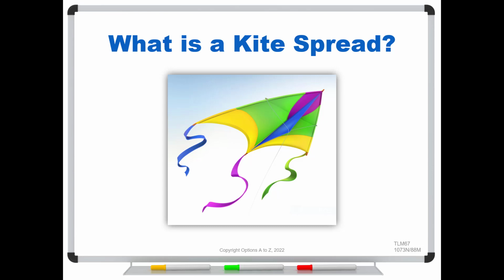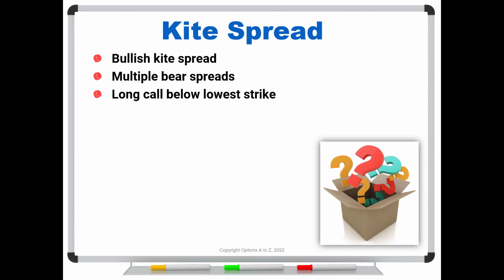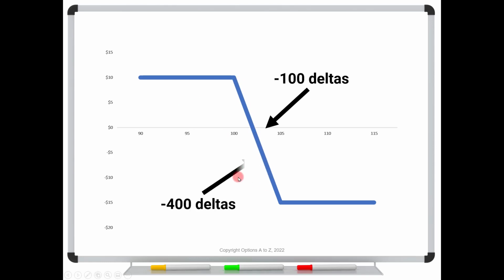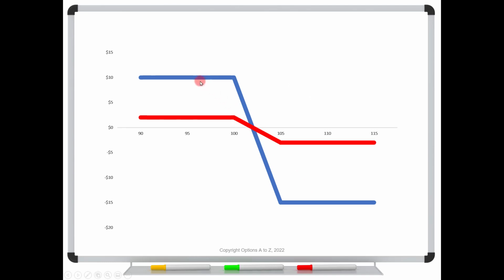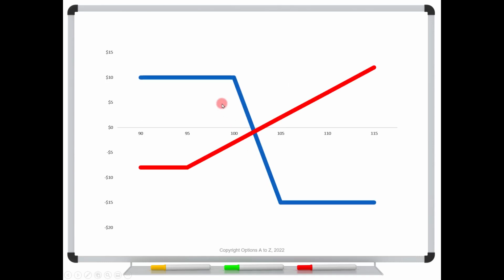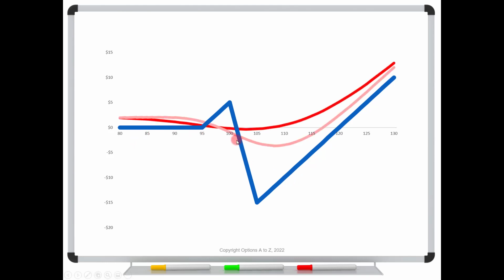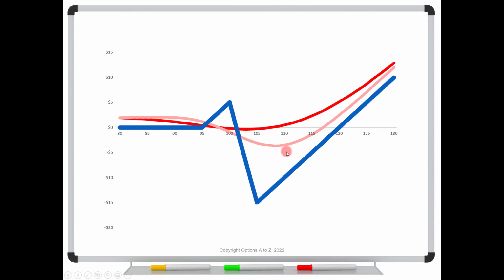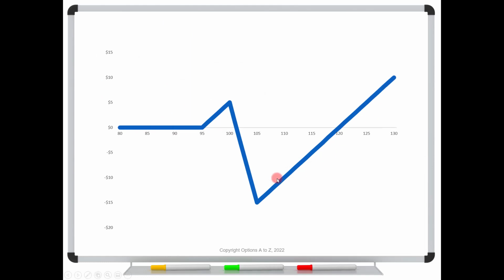What is a Kite Spread?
You may not have heard of a kite spread, but it's made up of strategies you probably use all the time. What is it, and why use it?